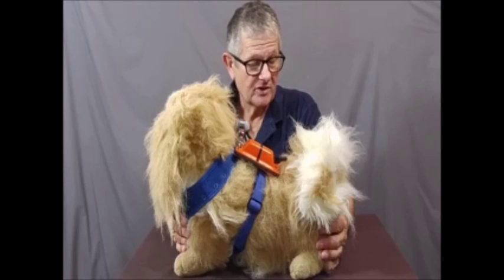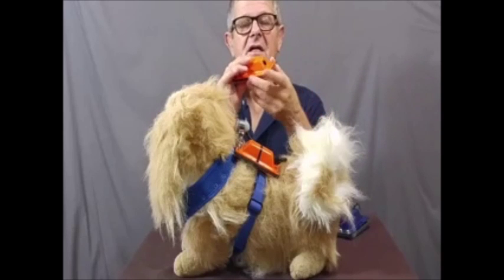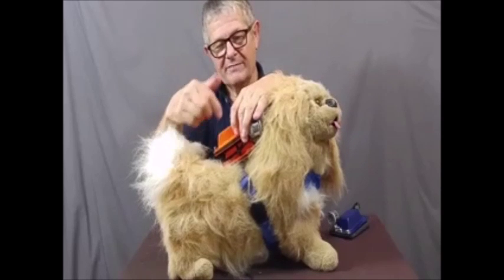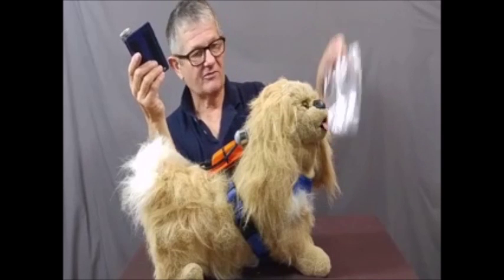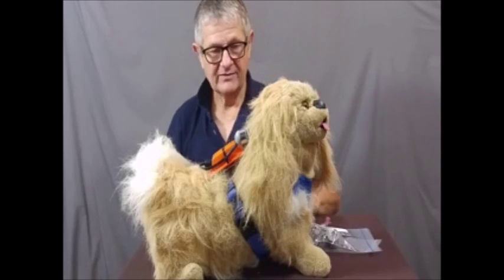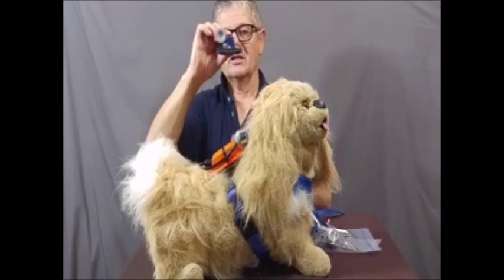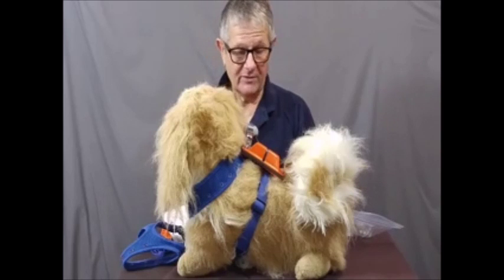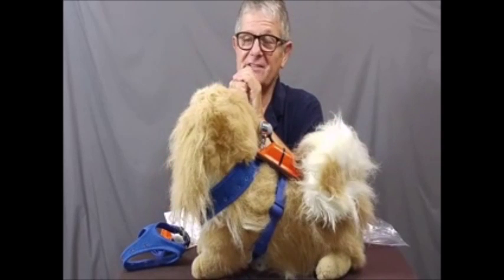BlindSight Charlie 3 Important Updates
A fast summary of 3 new updates for the BlindSight-Charlie, including a new model, a kit for fast battery changes and a new mesh vest that almost always stays straight!!